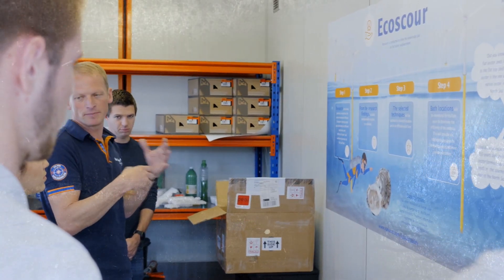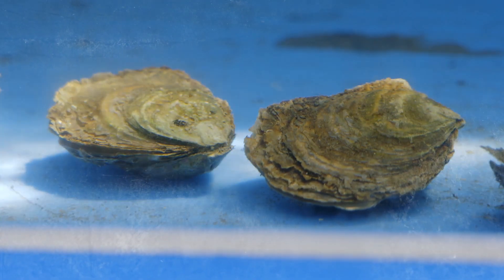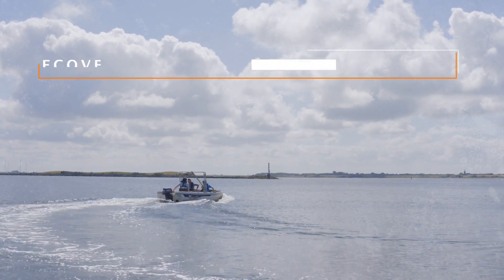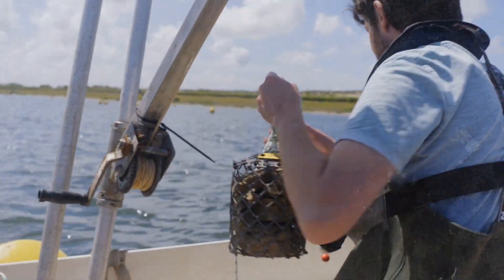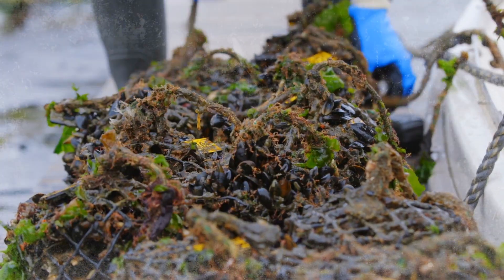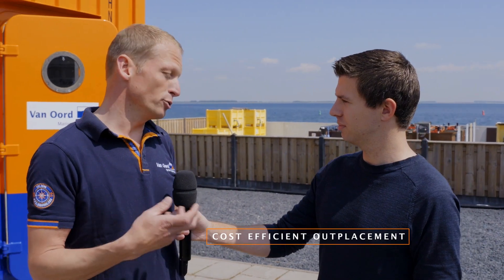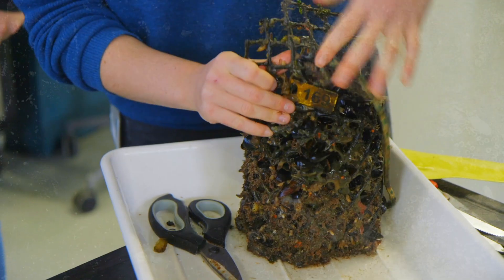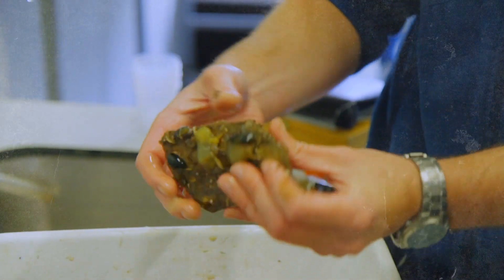Borssele V web series - Episode 4 - Eco-Friendly Scour Protection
Episode 4: Eco-Friendly Scour Protection
This episode of the Borssele V web series is about Eco-Friendly Scour Protection. Curious to know why we use oysters as eco scour protection? Learn this and much more in this fourth episode.